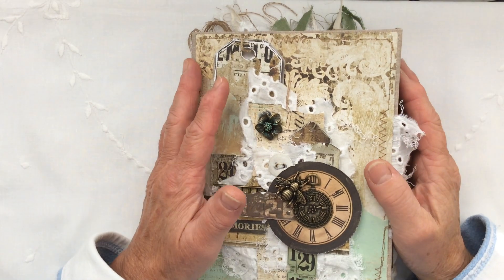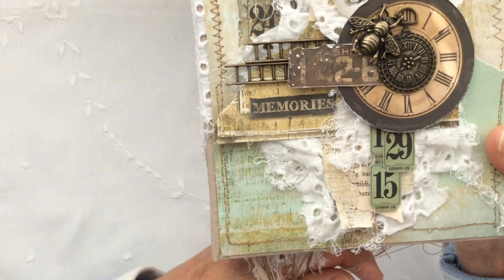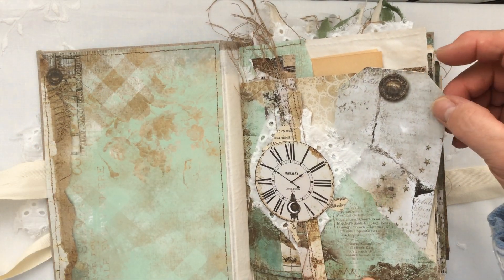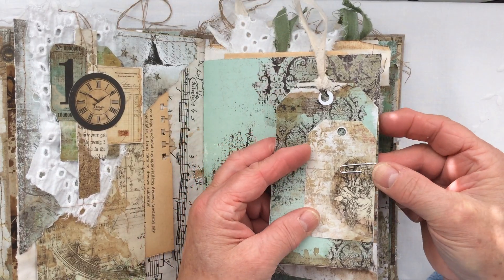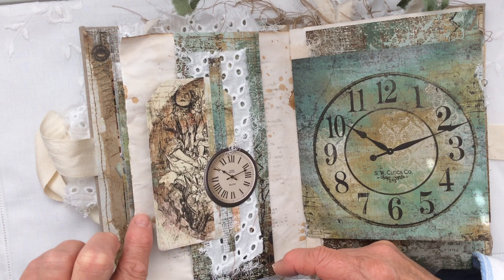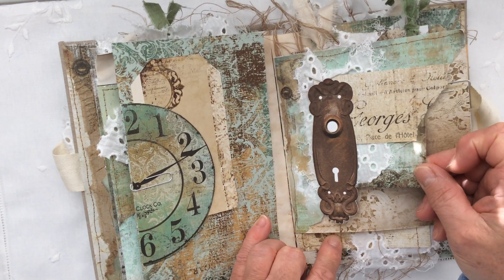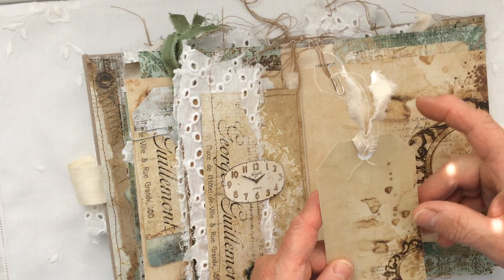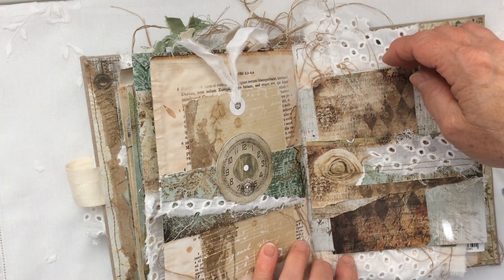Custom Order Journal from Wioletta.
Hi everyone,

I just had to share this absolutely wonderful journal made as a custom order for me by Wiola (Wioletta Witczak -Baginska of WuWu PaperCraft on Etsy.  Wiola's collages take collaging to the next level... they are stunning.

So grab a cuppa, sit back and enjoy.

Wiola's Etsy shop, WuWuPaperCraft:

Wiola's YT Channel S O C I A L ╬═

This video and it's contents were not made for nor were they intended for children.